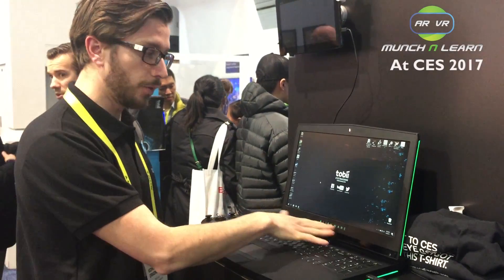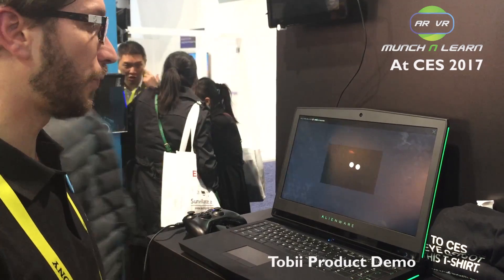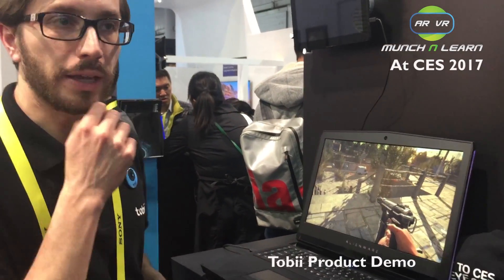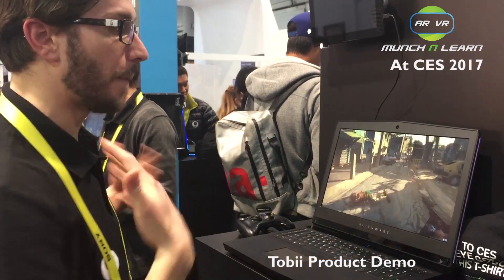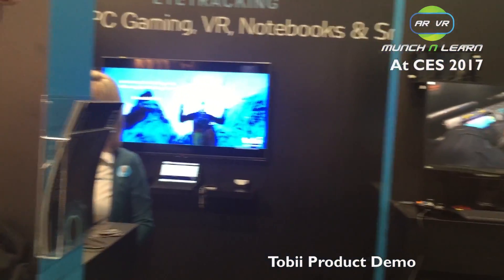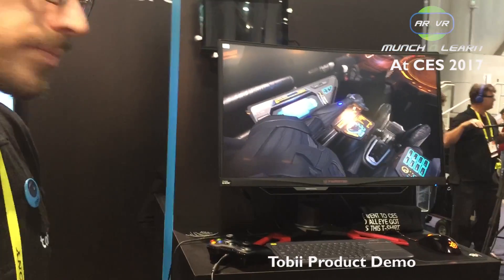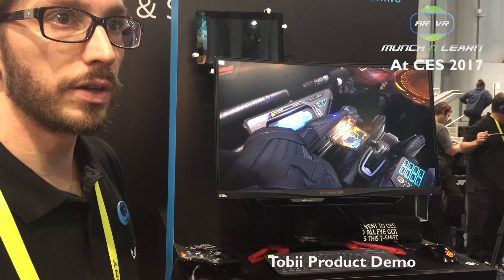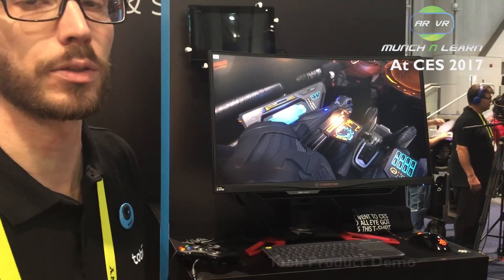Tobii product demo: CES 2017